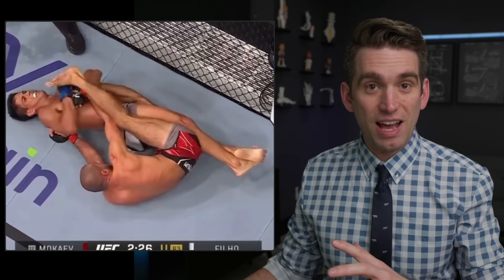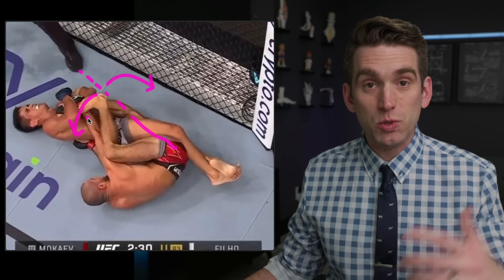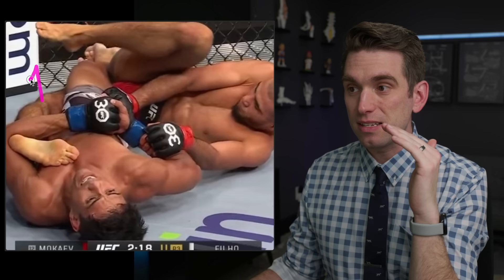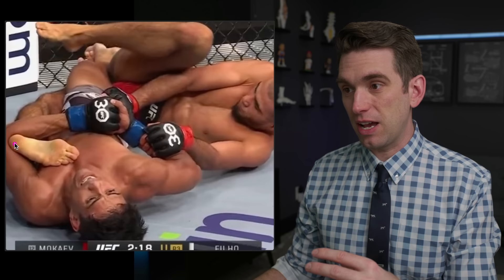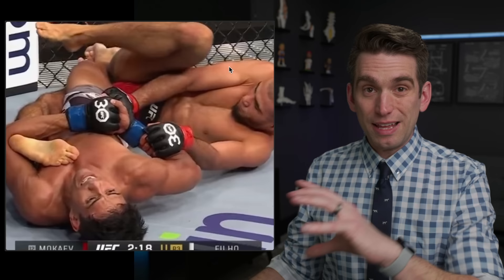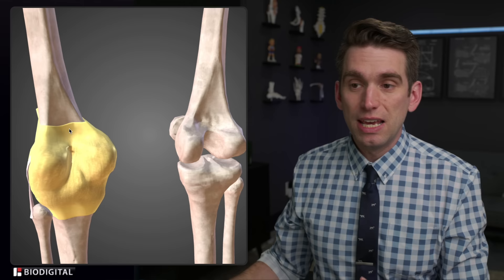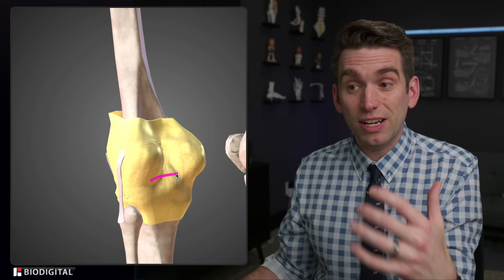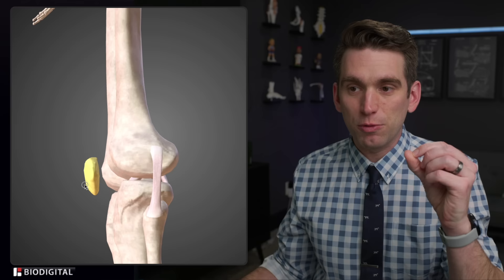When You Don't Tap Your Knee Will Snap - Muhammad Mokaev UFC 286 Injury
Muhammad Mokaev refused to tap at UFC 286 and as a result suffered what looks to be a very bad knee injury. Doctor Sutterer breaks it down.